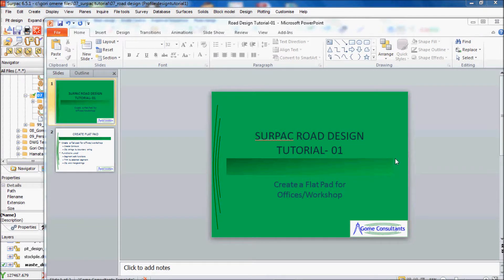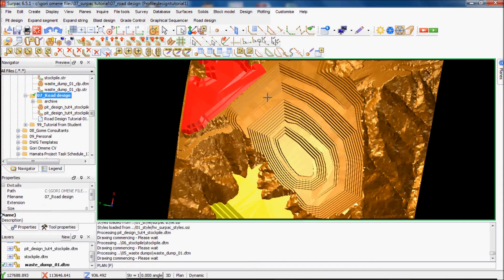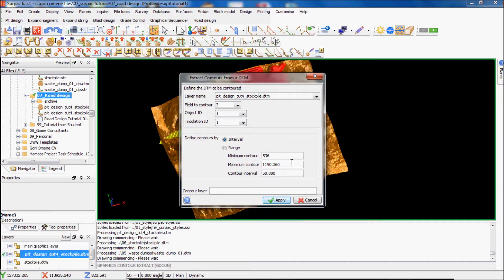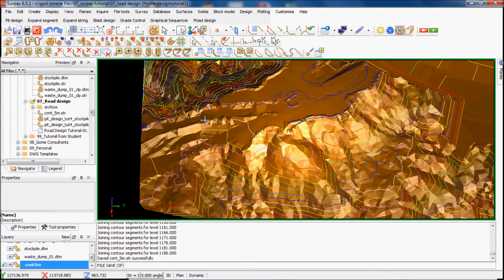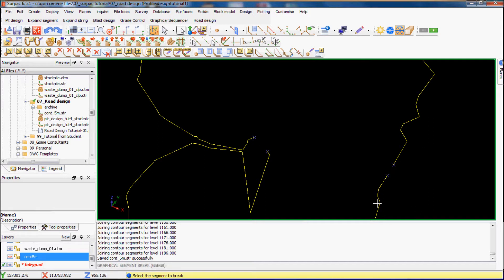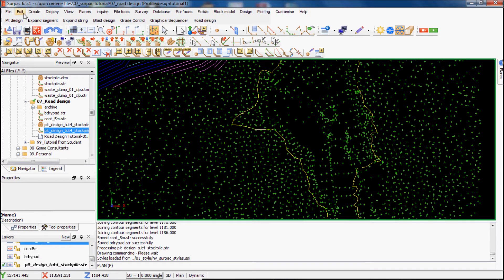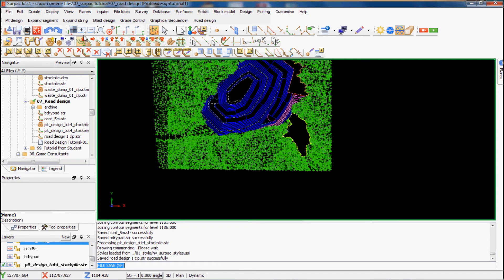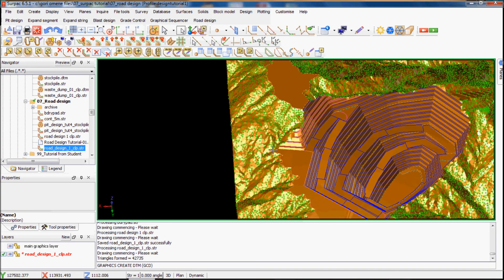Road Design Tutorial 01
Create a pad then design a road to link the pit to the offices/workshop